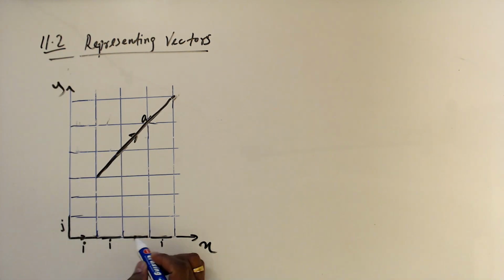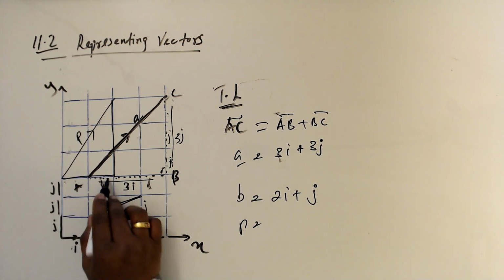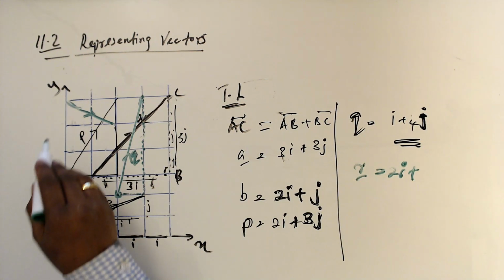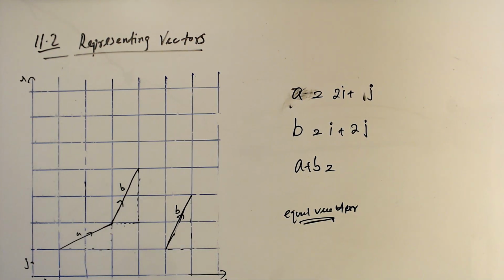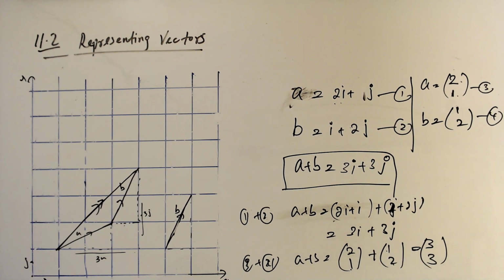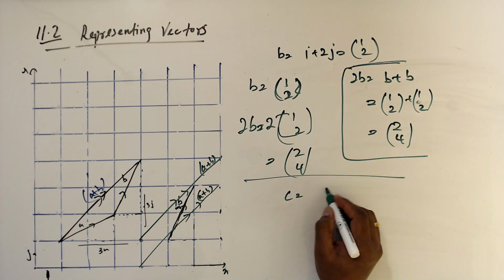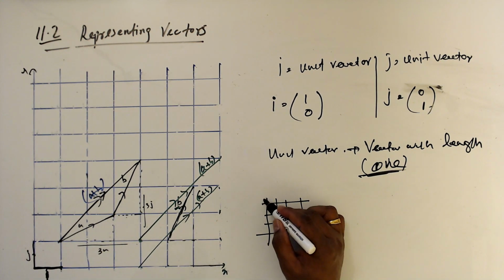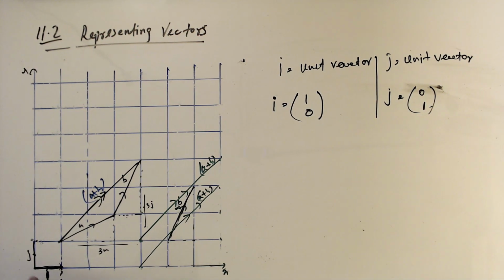Maths AS Level-Edexcel Pure Maths- Vectors - 4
Chapter 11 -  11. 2 Representing vectors